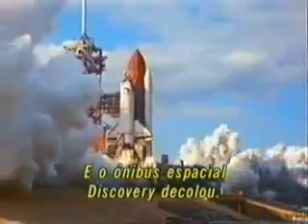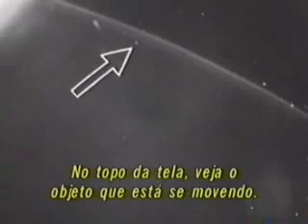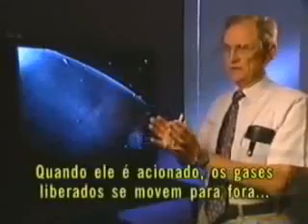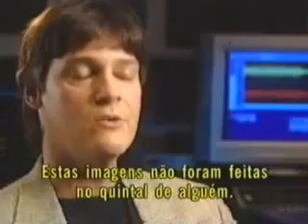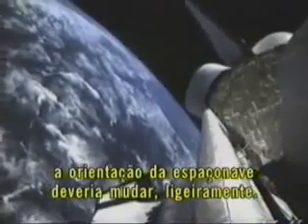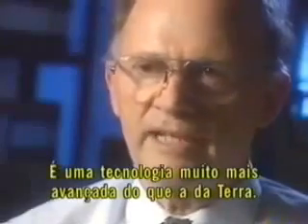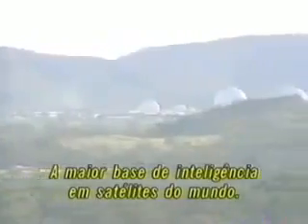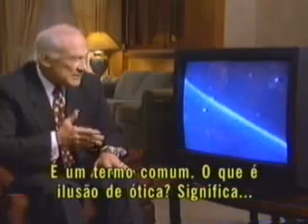OVNI SENDO ATACADO NO ESPAÇO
Vídeo autentico analisado pelos cientistas da NASA e outros especialistas.
▬▬▬▬▬▬ஜ۩۞۩ஜ▬▬▬▬▬▬
   ▓▓▒▒LEIA A DESCRIÇÃO ░▒▒▓
    ▬▬▬▬▬ஜ۩۞۩ஜ▬▬▬▬▬

🔴 TRABALHE CONOSCO E CONQUISTE UMA RENDA EXTRA.

Leia as Vantagens do revendedor da Amei Cosméticos:

1) Fácil adesão. O Kit c/10 perfumes lacrados de 17ml apenas R$170,00 c/frete grátis para todo território brasileiro.

2) A empresa Amei cosméticos é a própria fabricante de seus perfumes e Cosméticos, ela não terceiriza nada, e despacha toda sua produção, sem intermediários. Por isso, temos o menor preço, entre as concorrentes, a nível nacional. 🛒

3) Os Perfumes são de altíssima qualidade com 33% de essência na sua concentração, fixação de 18 a 24h na pele. Não trabalhamos com deo-colônias e nem adicionamos água na formula.

4) Todos registrados e aprovados pela ANVISA e pelo 4° Conselho Regional de Química (CRQ4).

5) O Lucro mínimo e de 100% nas sua vendas diretas e formação da sua equipe de vendas 30% de toda produção vendida.

6) A empresa não exige exclusividade e não há obrigatoriedade de ativação mensal.

7) Nunca houve mudanças de plano desde o inicio em 2017. 😃

8) A recompra do seu estoque tem frete grátis para todo território brasileiro e você ainda ganha um brinde da empresa.

9) Não ha taxas de saques e nem delação premiada. Aqui o empreendedor é realmente livre.

10) Sistema de controle 24h on-line e todo automatizado com realização de cálculos instantâneo. Você tem o controle da sua franquia em um Escritório Virtual, facilmente no seu Computador ou Smartphone. 💻 🖥 📲 📡

Vem agora ou vem depois? Ao escolher a minha equipe conte com todo meu suporte. 👍

Somos Ponto de Apoio que vai alavancar seu Crescimento.🤝

Antes:
👍DEIXA O SEU LIKE!
🔔E ATIVAR AS NOTIFICAÇÕES
📺Para não perder os novos vídeos!

Vitor Lima
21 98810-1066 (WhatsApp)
▬▬▬▬▬▬▬ஜ۩۞۩ஜ▬▬▬▬▬▬
  ▓▓▒▒░ ▓VOLTE SEMPRE ░▒▒▓▓░
▬▬▬▬▬▬▬ஜ۩۞۩ஜ▬▬▬▬▬▬